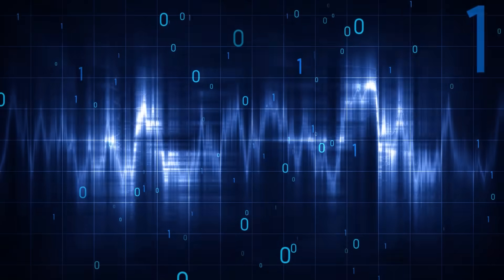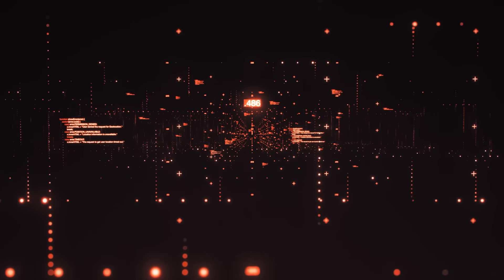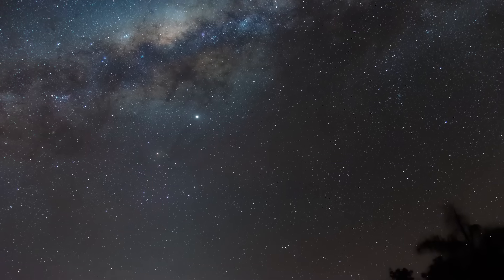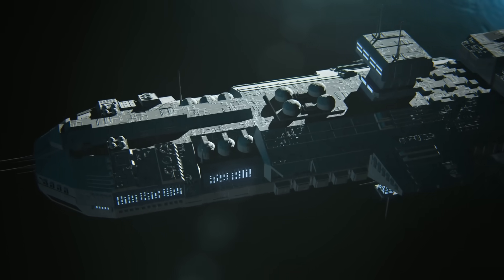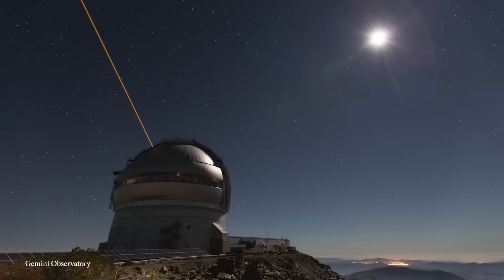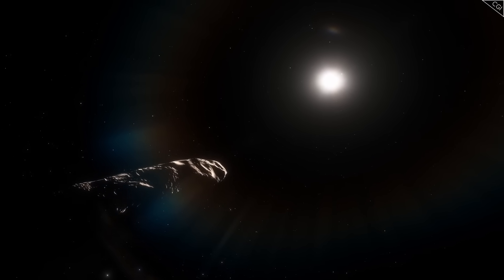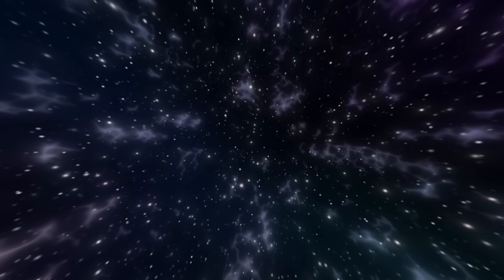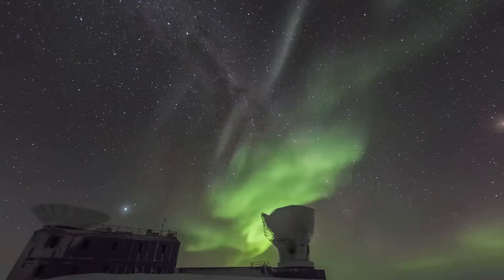NASA Just CONFIRMED What 3I/ATLAS Really Is — Comet or Something Else?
Every once in a while, the universe does something that forces us to question everything — our science, our logic, even our sense of reality. It begins quietly… a flicker of light in the dark, a whisper in the static, something so subtle it almost goes unnoticed. But then, that whisper turns into a message.
In July, a faint object appeared against the cosmic backdrop — nothing special, just another silent wanderer drifting between the stars. But as astronomers tracked it, that unremarkable speck revealed itself to be anything but ordinary. They named it 3I/ATLAS, marking it as only the third confirmed visitor from beyond our Solar System. Yet, this one felt different — alive, almost aware.
Soon, radio telescopes across the globe detected something no one could explain — a single, deliberate transmission. Not noise. Not interference. A signal. Coherent, structured, and powerful enough to ripple across continents. For the first time in history, the silence of deep space had been broken — and we were not the ones speaking.
And that’s when everything changed.
Because as 3I/ATLAS came closer, its behavior defied every law of physics. Its rotation was too precise. Its light, too uniform. Its composition, too organized to be random. It adjusted its trajectory — gently, purposefully — whenever Earth had a clear view of it, as if ensuring we wouldn’t miss it.
Then the James Webb Space Telescope turned its gaze toward the object… and what it saw shouldn’t exist. A smooth, metallic surface. A heat signature that never fluctuated. Patterns — geometric, mathematical, engineered.
And just when scientists were ready to share their findings… the data went dark. Locked behind government firewalls. Classified under “national security.”
So we’re left with one chilling question:
 What if 3I/ATLAS isn’t a rock… but a messenger?
What if it’s not us observing it… but it observing us?